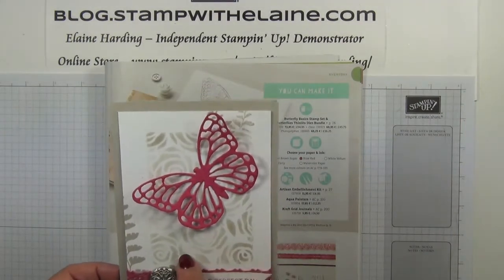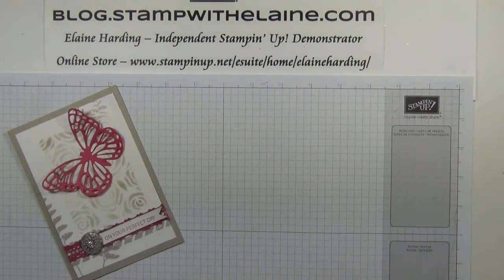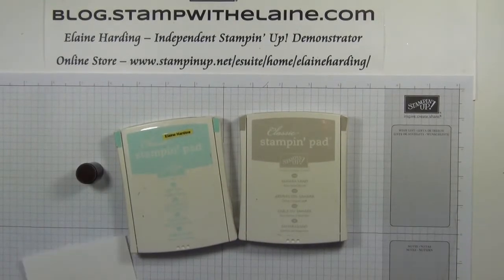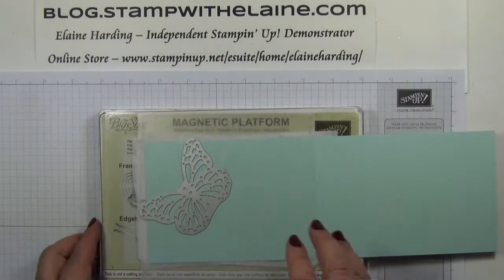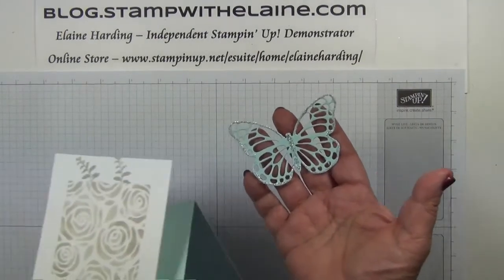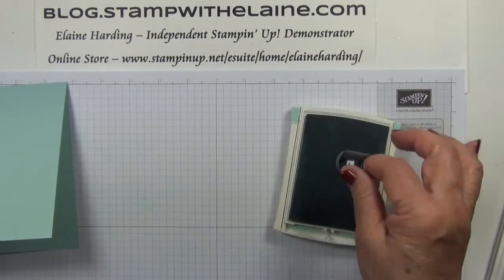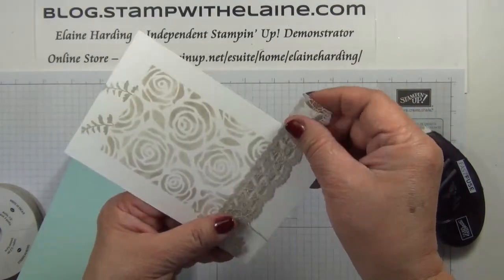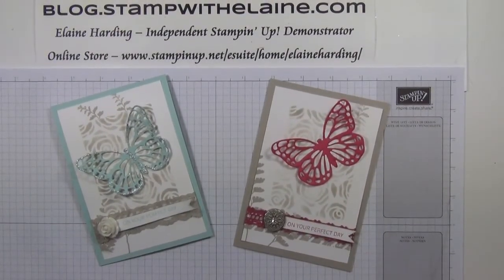89 17 2 15 Artisan Kit & Butterfly Basics 1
89 Artisan Kit & Butterfly Basics - Card using elements from the Butterfly basics bundle and Artisan Kit in the Spring/Summer 2015 catalogue